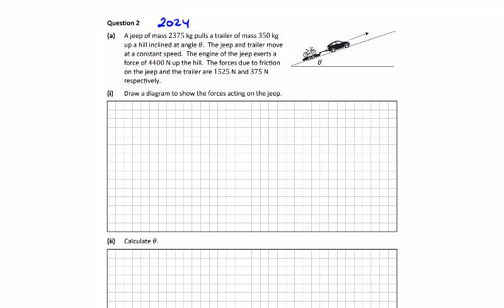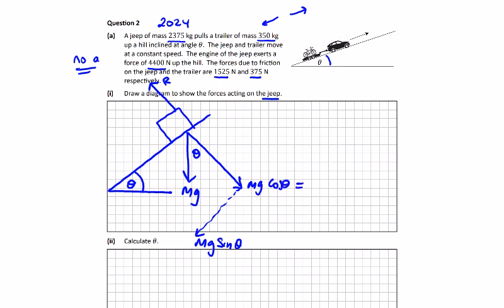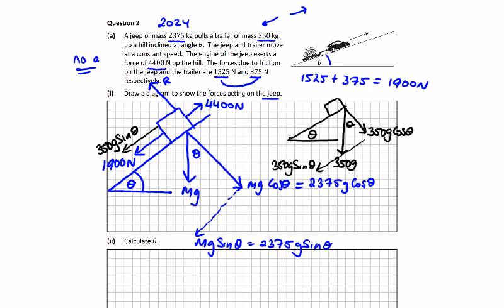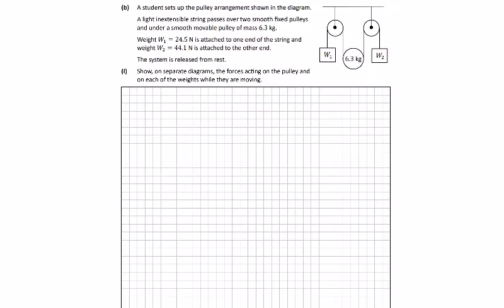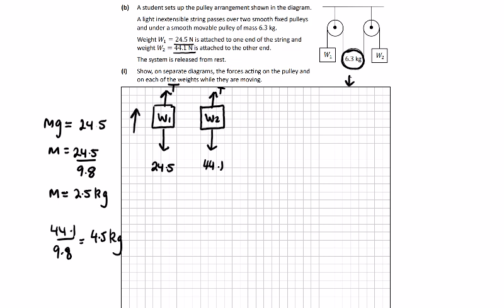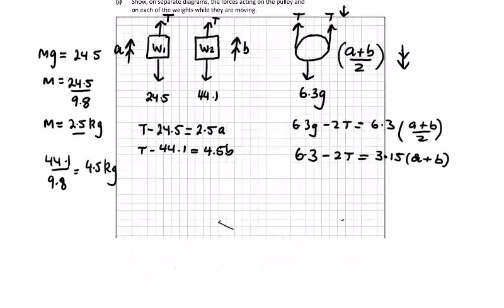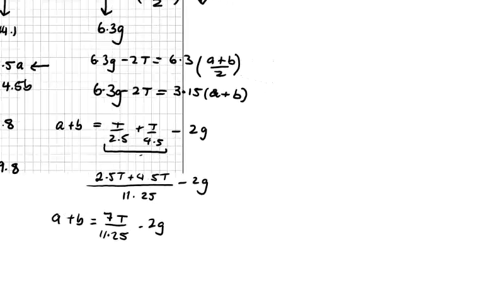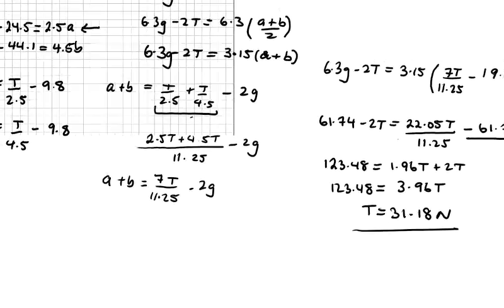2024 AM LCHL Q2